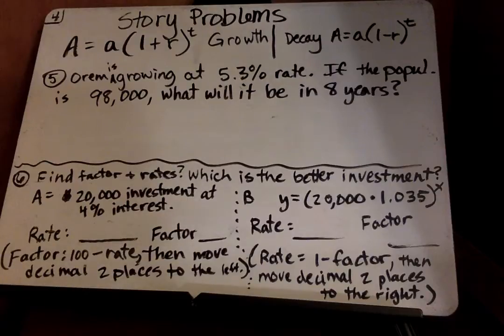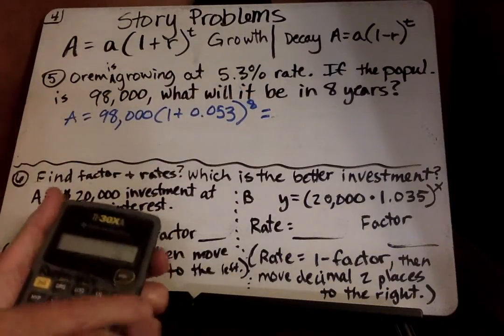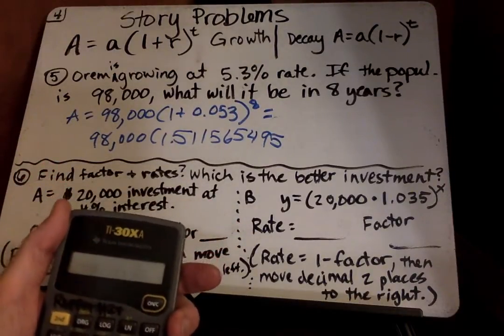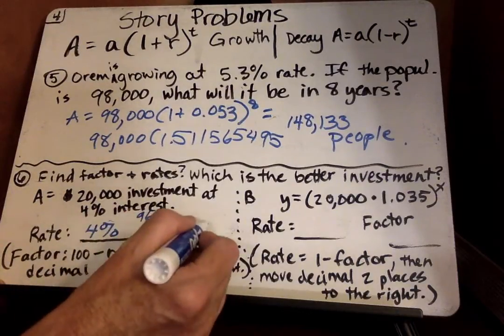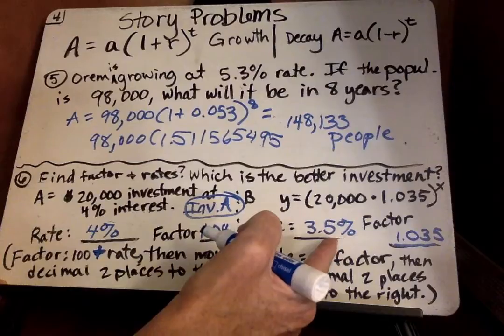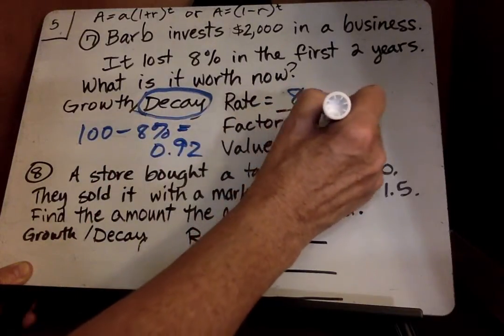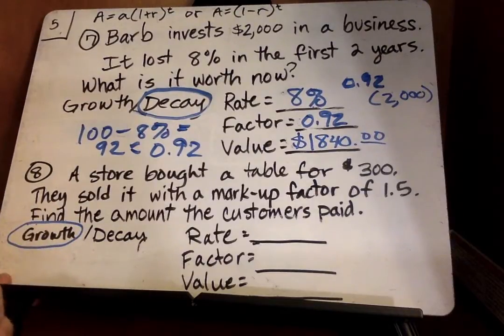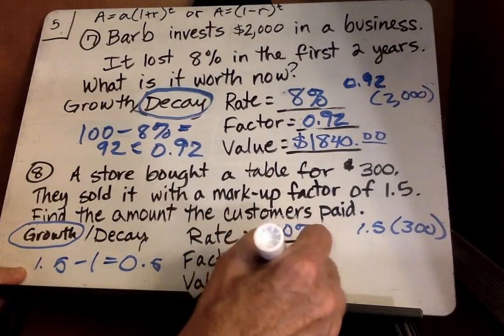SM1 Part 2 Ch. 1 Review